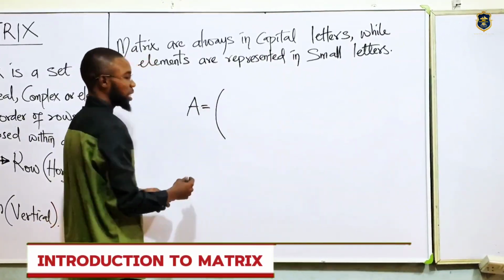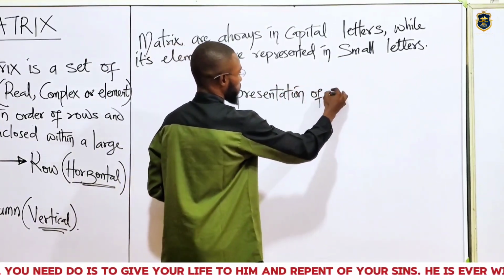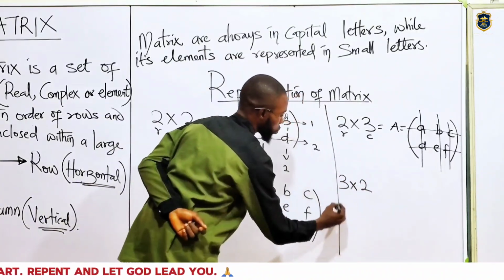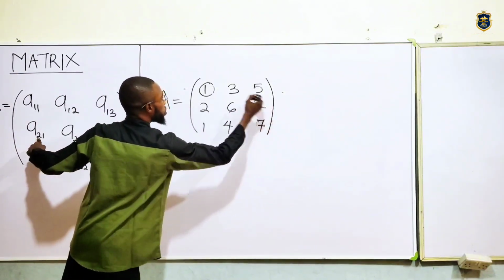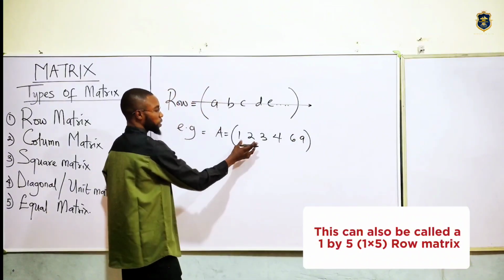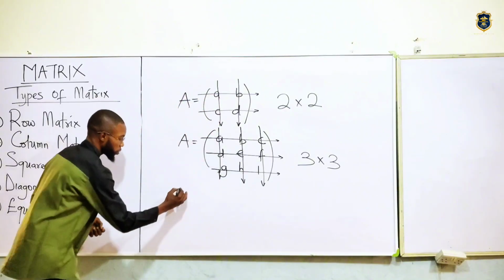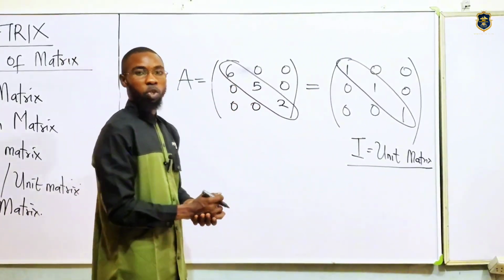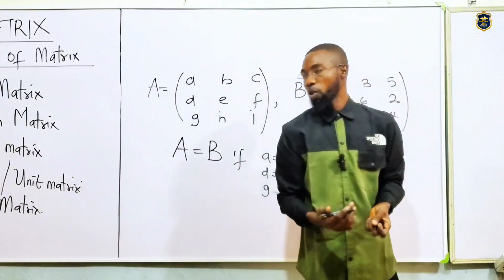"Introduction to Matrices & Determinants: A Beginner’s Essential Guide"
Welcome to your ultimate beginner’s guide to Matrices and Determinants! 🎓

In this tutorial, we’ll break down the foundational concepts of matrices and determinants in a way that’s easy to understand. Whether you’re a student just starting out, or someone looking to refresh your knowledge, this video is for you.

🔍 What you’ll learn:

The basics of matrices: rows, columns, and different types of matrices.
Practical examples to help you grasp these concepts easily.

By the end of this video, you’ll have a solid understanding of matrices and determinants, setting you up for success in your math journey.

for private classes you can reach us with these numbers